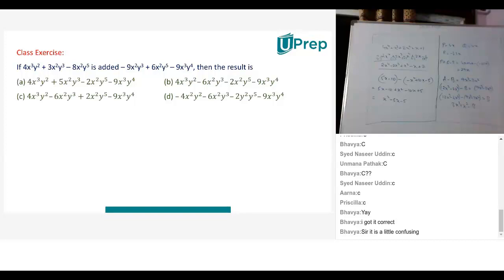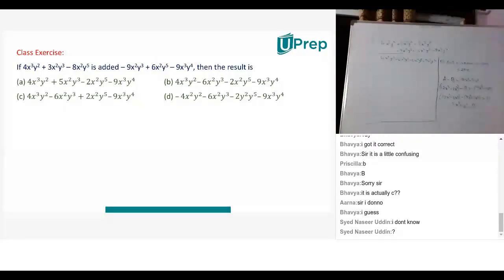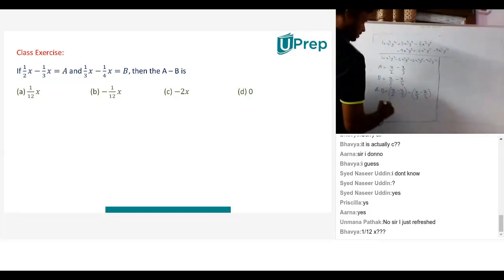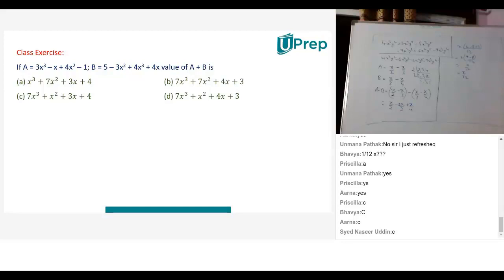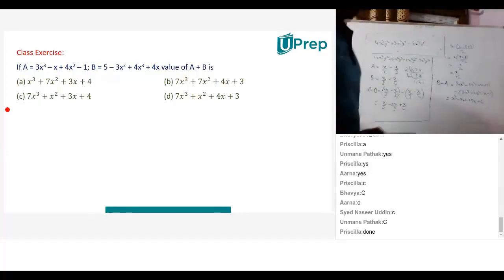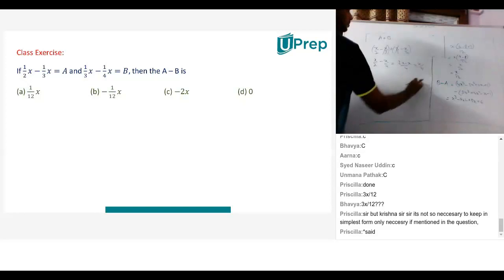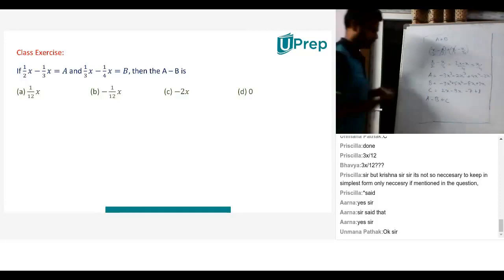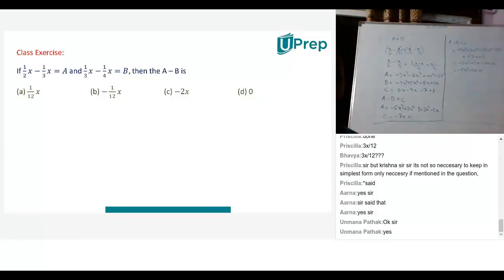Class exercise | Algebraic expressions | Math | Class 7 | UPrep | IIT JEE/NEET/NTSE/NSO